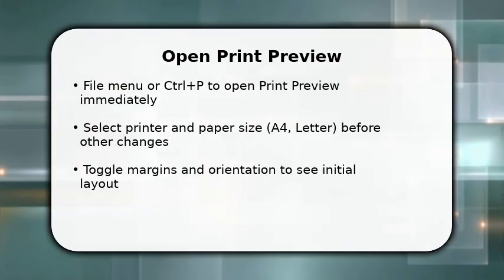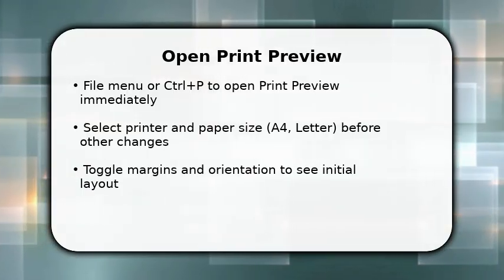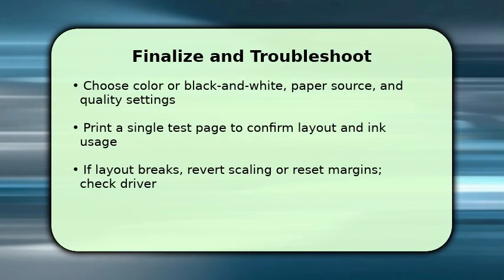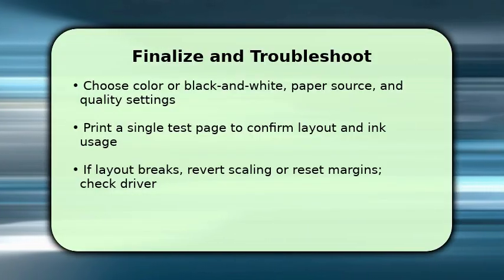How to Change Print Preview Settings - Step by Step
How to Change Print Preview Settings - Step by Step | 🔒 Surfshark VPN Deal — Stay private and secure. $1.99/mo + 3 Months Free ▸

Discover the simple steps to adjust your print preview settings on various devices. This video guide takes you through each stage, ensuring a hassle-free printing experience from start to finish.

change print preview, print setting tutorial, adjust printer display, step by step instructions for changing print view, optimize screen settings before printing, how to modify print layout, printer configuration guide, enhance your document' extranessentials